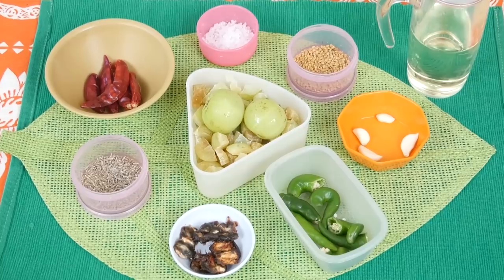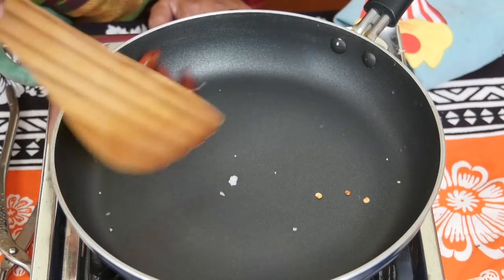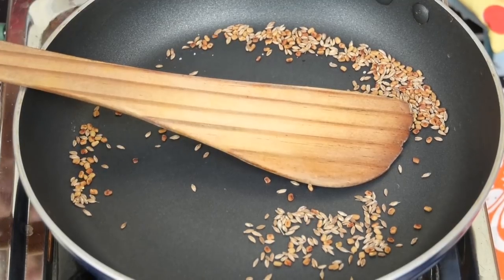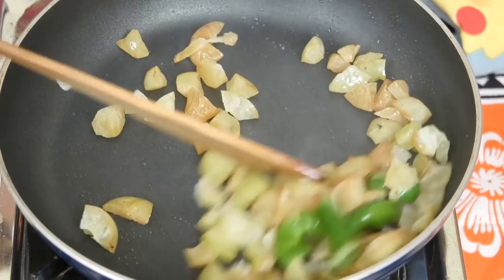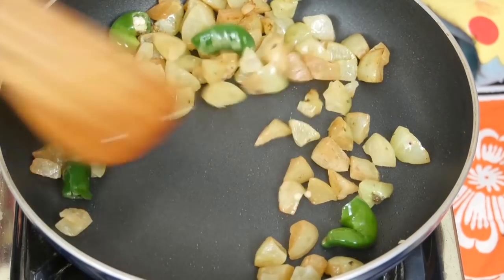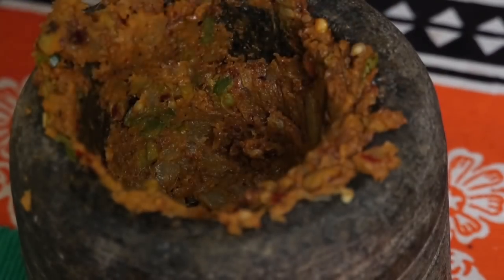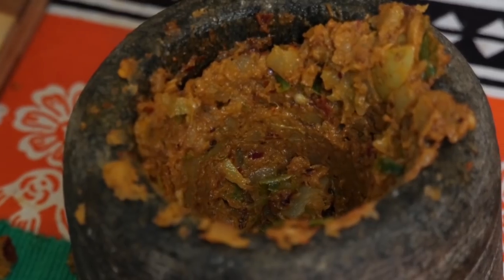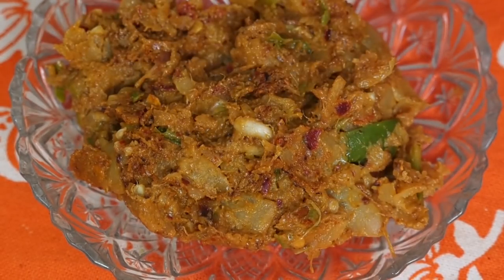Gooseberry Thuvaiyal | Mallika Badrinath Recipes | Amla Chutney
Gooseberry Thuvaiyal:
Ingredients:
Big goose berries – 6
Tamarind (soaked) – little
Garlic – 3 flaked
Method:
1. Cut gooseberries, removing inner seed.
2. Fry using little oil along with cut green chillies.
3. Dry roast red chillies, cumin seeds and fenugreek in a hot pan.
4. Powder it in a stove grinder along with little salt.
5. Add fried gooseberies and chillies little by little pounding it all the time.
6. Add soaked tamarind, garlic and pound together.
7. Serve with kambu sadam or plain cooked rice.